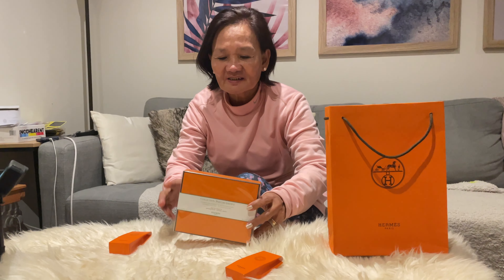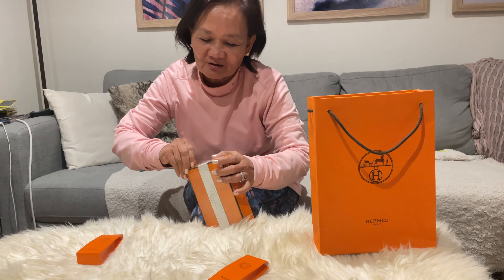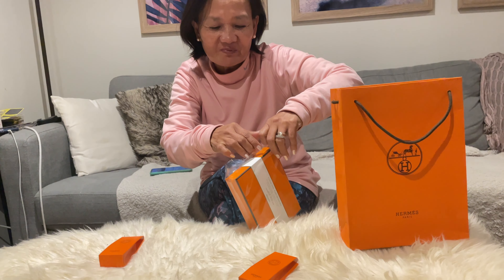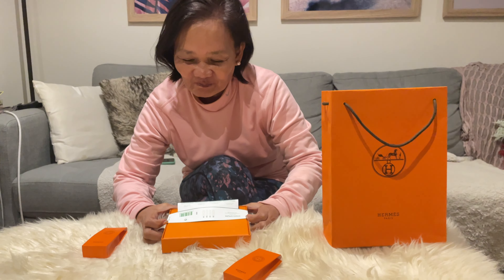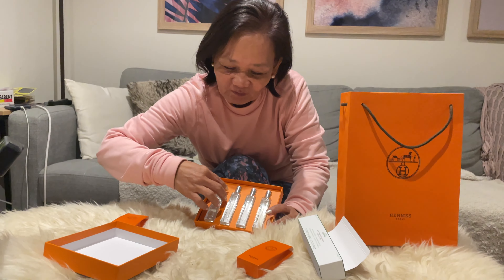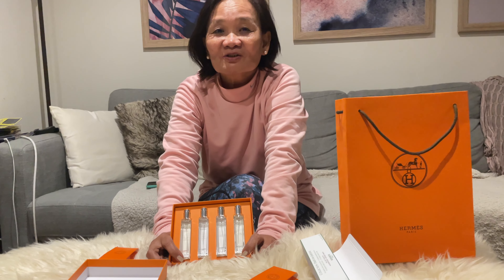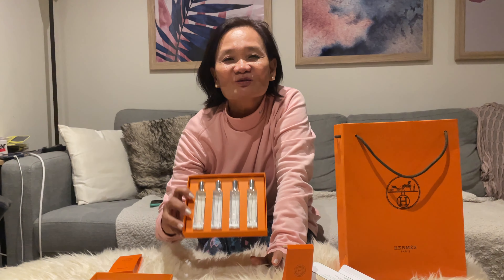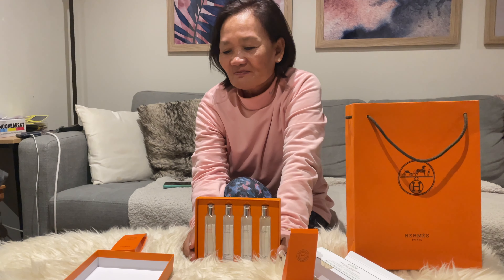Hermes Unboxing - Perfume Collection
Mama Leony taking over my channel to unbox Hermes perfume collection